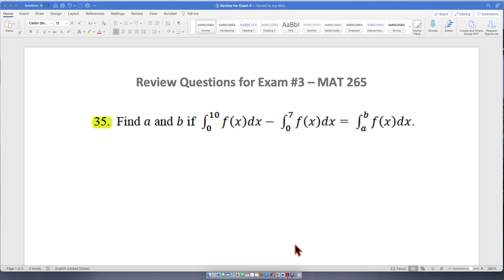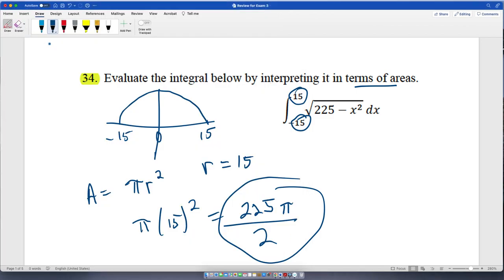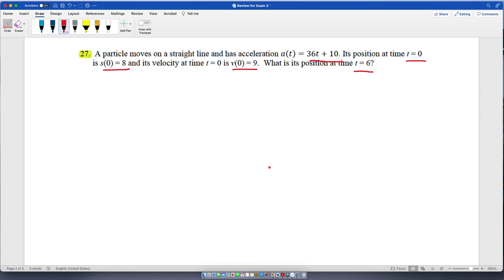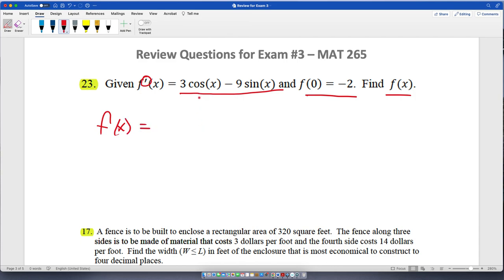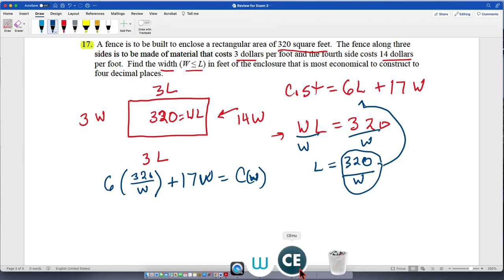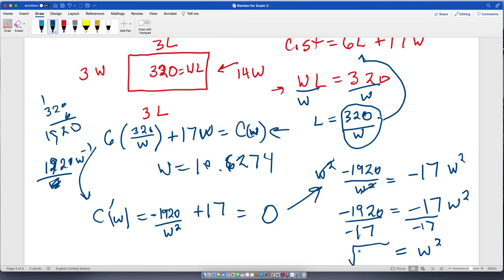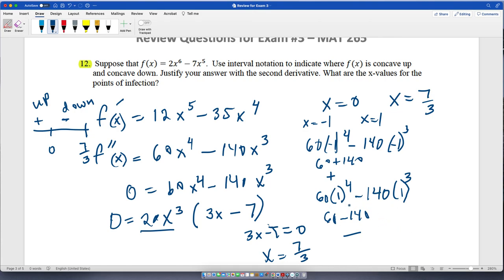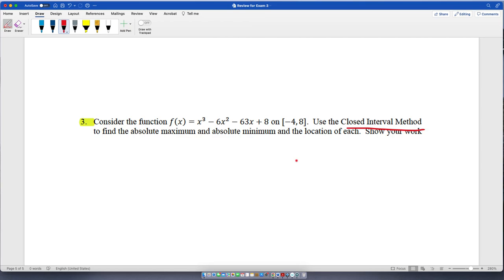MAT265 Review for Exam #3